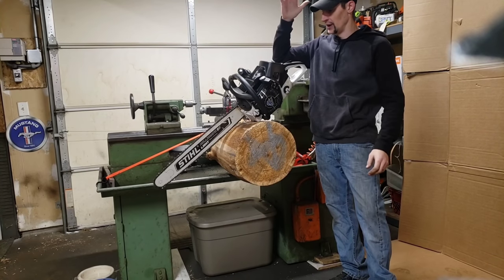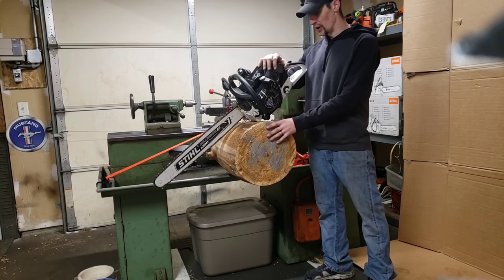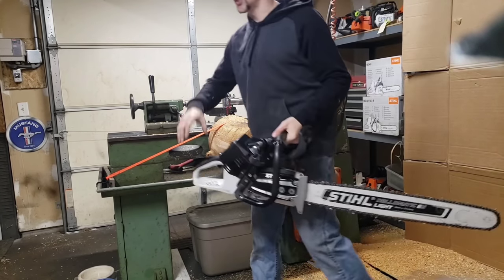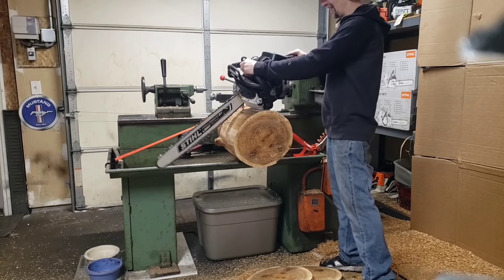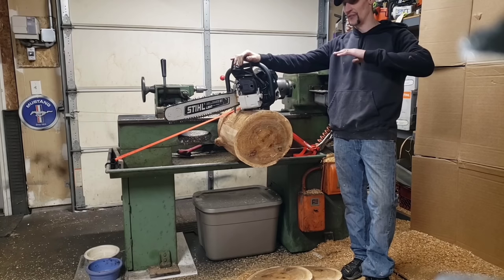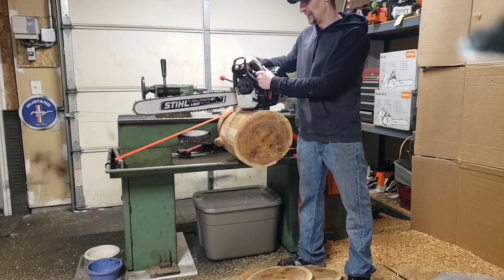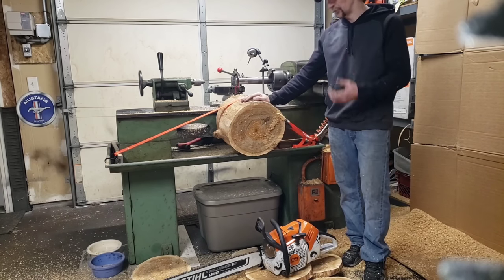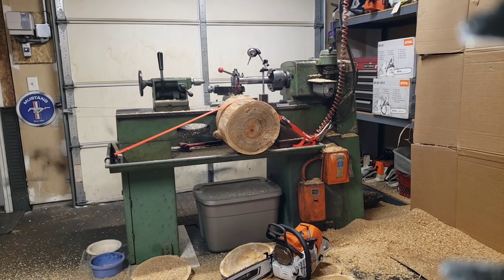MS500i ... STOCK vs PORTED ... RACE CHAIN ... how much faster???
Race chains by:
Cole Armbruster

          Test Logs from:
Joe's Firewood in Minnesota (twin cities area) Instagram: @joes.firewood.forestryservices

Thanks for the chains and test logs guys... greatly appreciated...